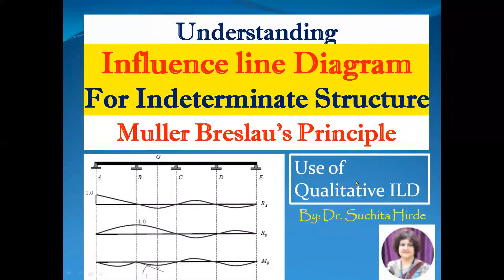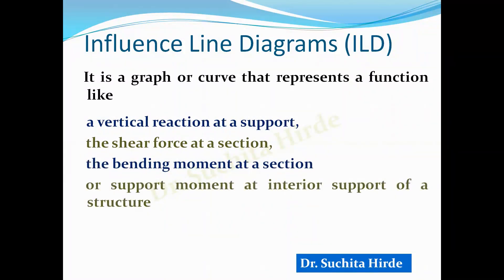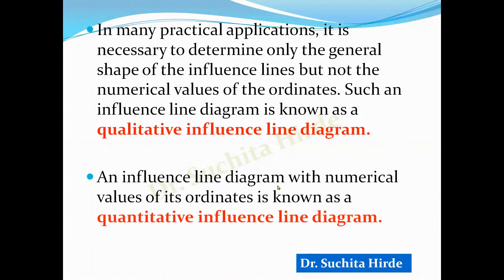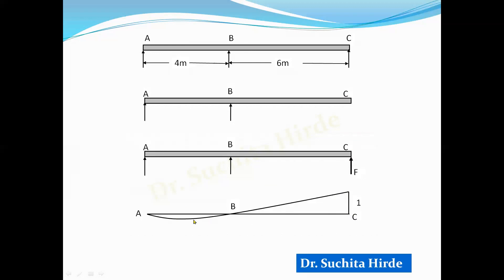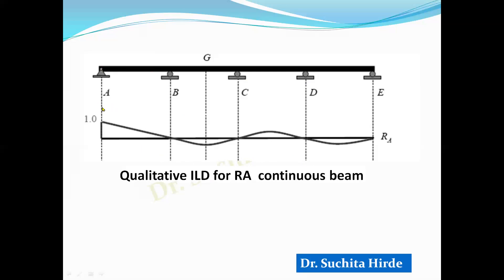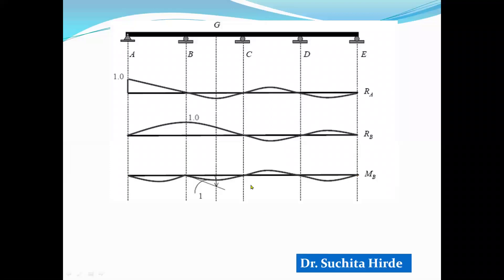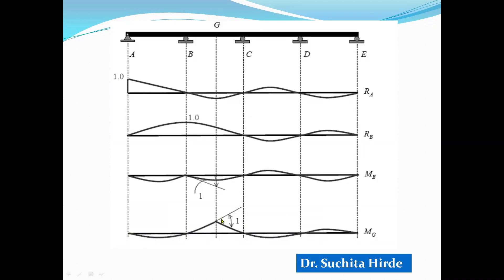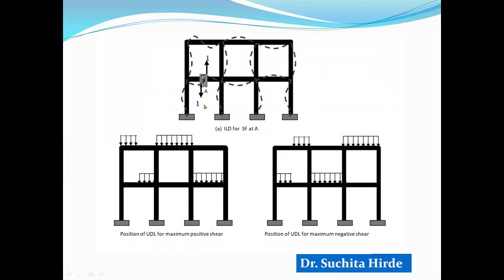Understanding ILD : How to decide shape of Influence Line Diagram for Indeterminate Structures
In this video you will learn about how to decide shape of Influence Line diagram for Indeterminate Beam for various functions like reaction at supports, Shear Force at any Section, Bending Moment at any Section of support moment of Continuous Beam or bridge structure using Muller Breslau's Principle from basic concepts.

The viewers are advised to first watch video on concept of ILD to understand this video in better way.

In upcoming videos on ILD I will explain
Comparison of ILD of determinate structure and indeterminate structure,  also I will upload the videos on numerical examples on how to draw ILD for Determinate Structures as well as Indeterminate Structures.

The links will be provided in description box soon.
Technical civil